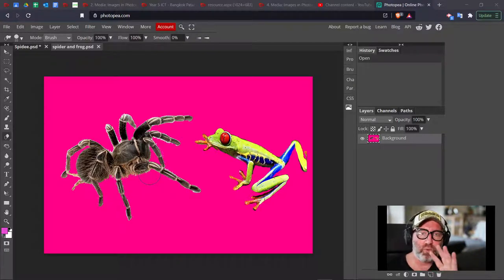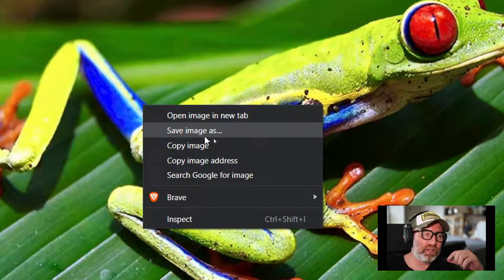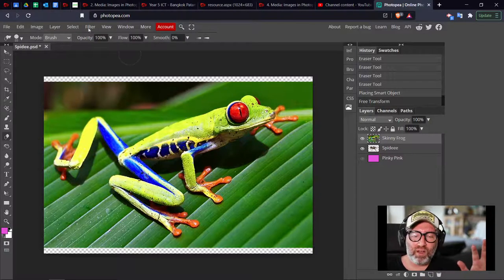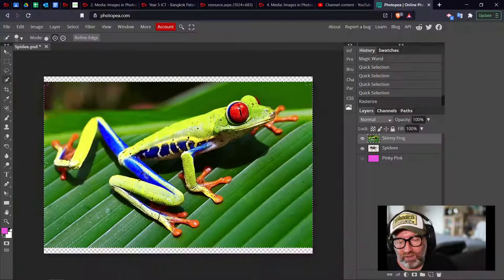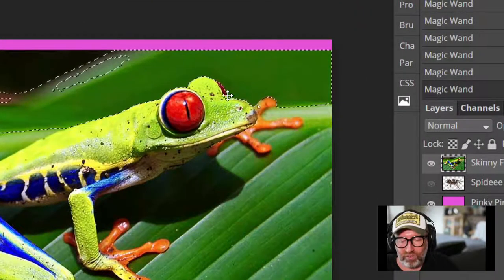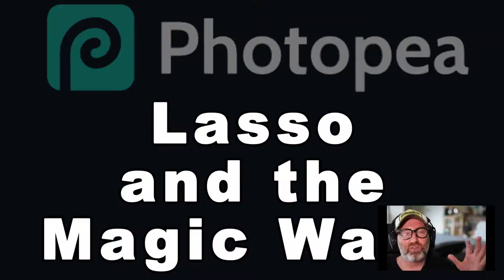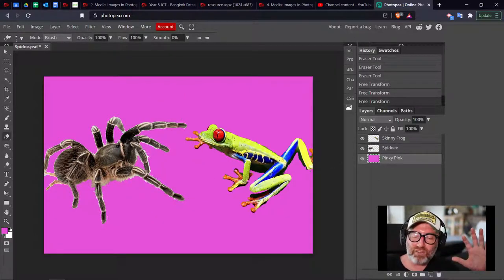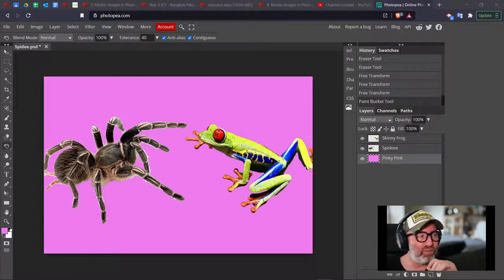Photopea Magic Wand - Practice and Layering